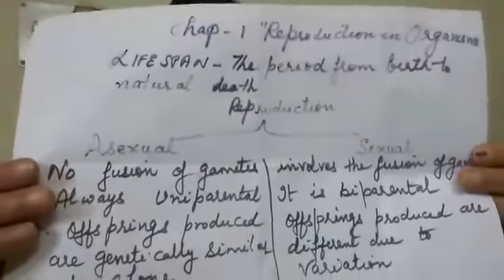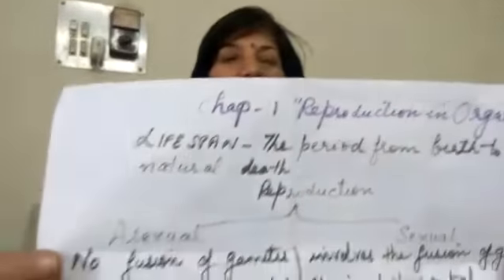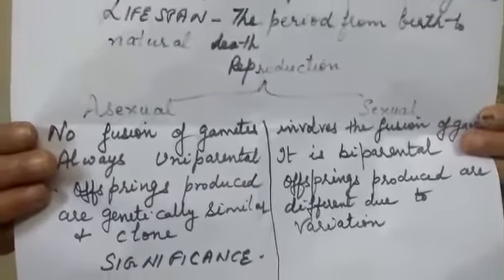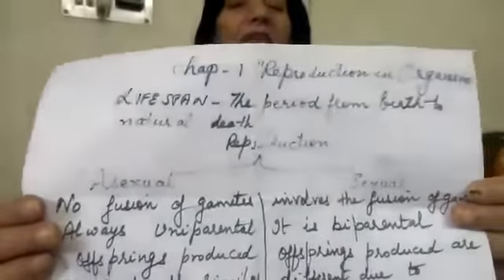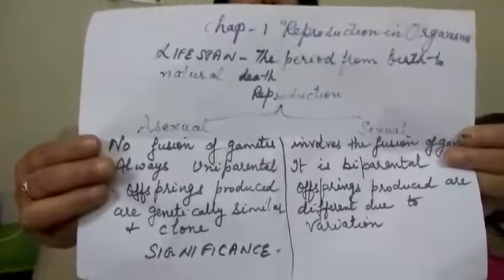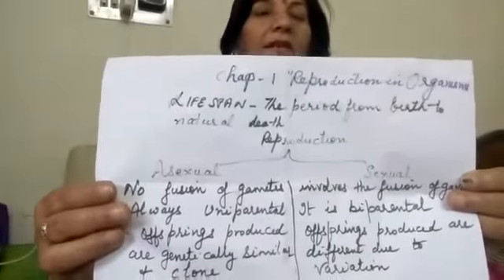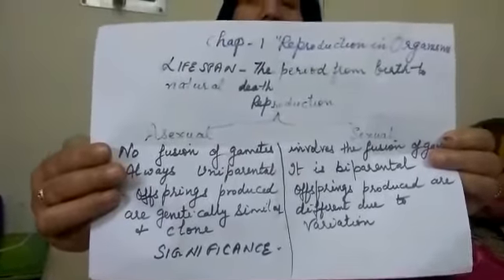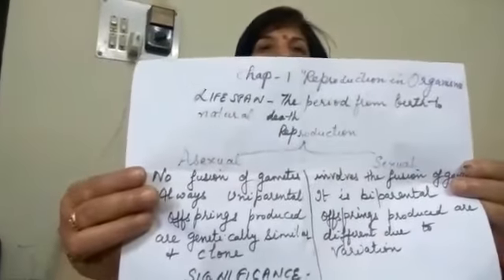lesson 1 part 1 Reproduction & it's types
CBSE Class XII BIOLOGY Lesson 1 part 1 Reproduction & it's types